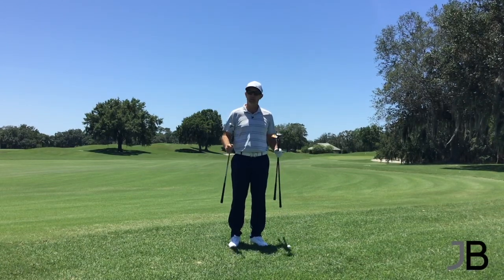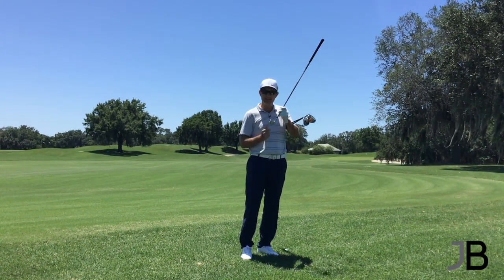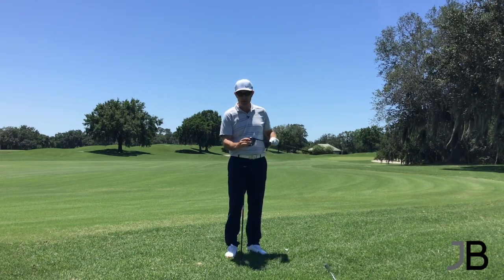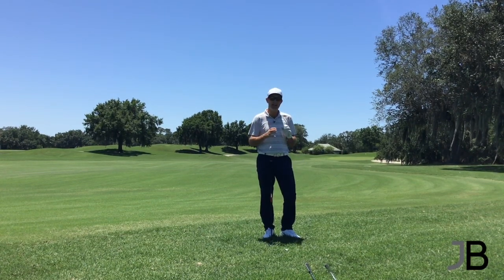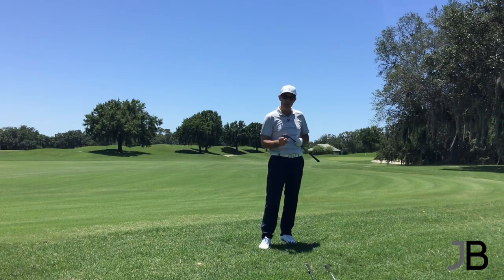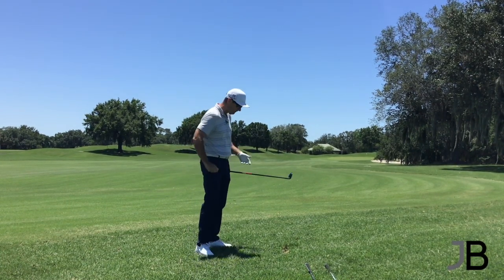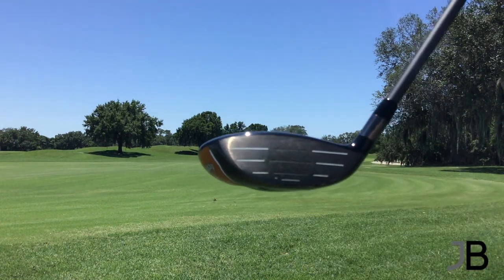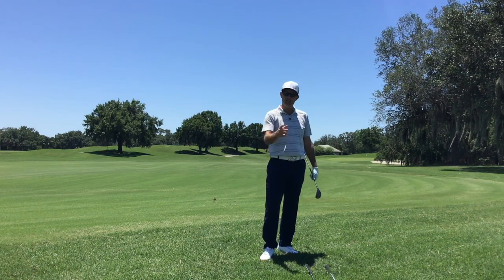HOW TO HIT SHOTS FROM THE ROUGH | HYBRID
In this video I discuss how different clubs are affected by a bad lie in the rough.  Learn how to get the ball out more effectively and which club to use.